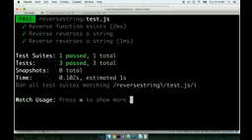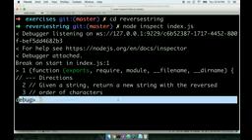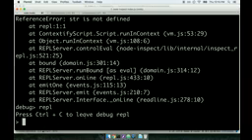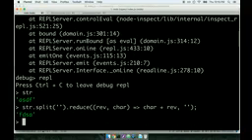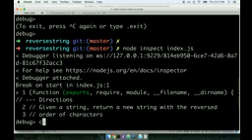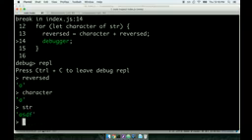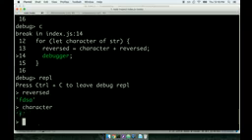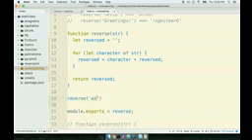3_12_alg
algorithms